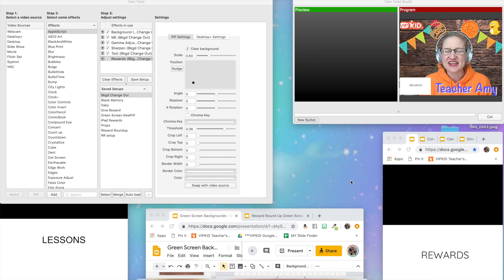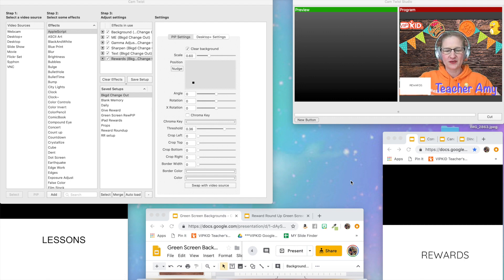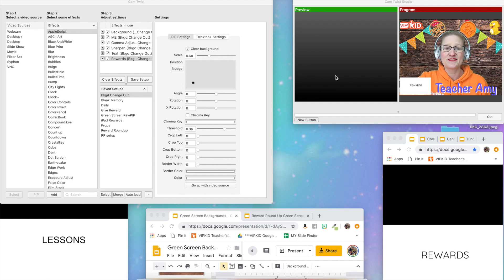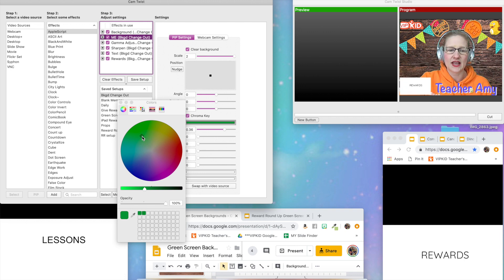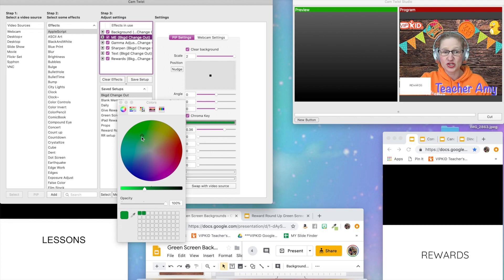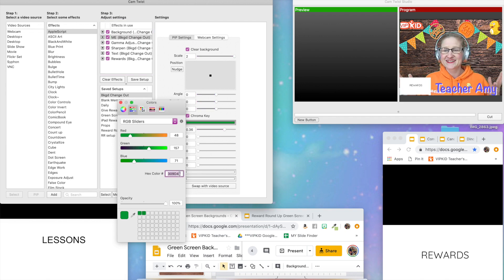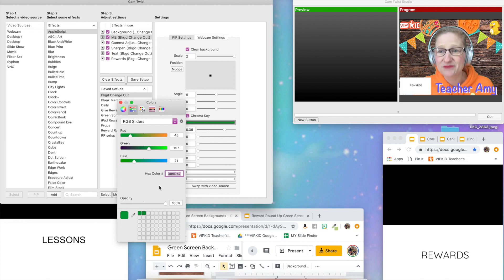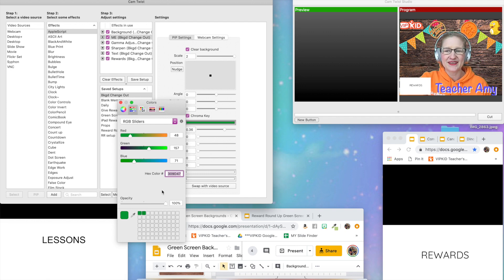CamTwist Chroma Key Tip!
You can save your background colors to make quick adjustments!